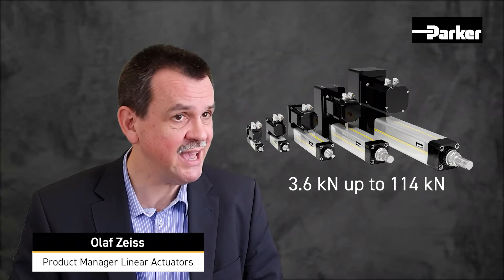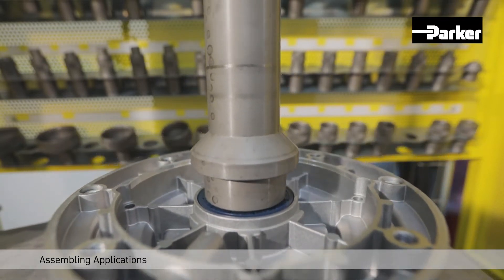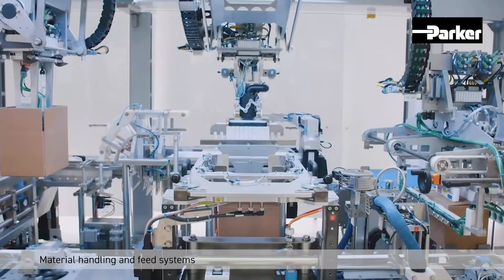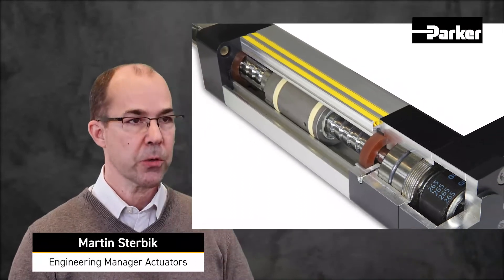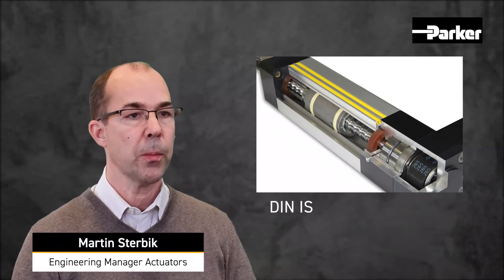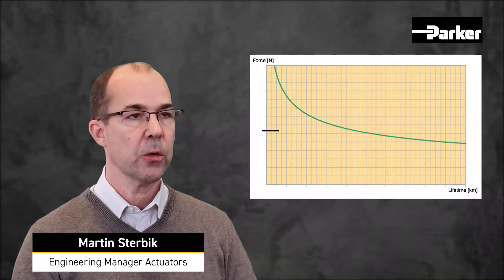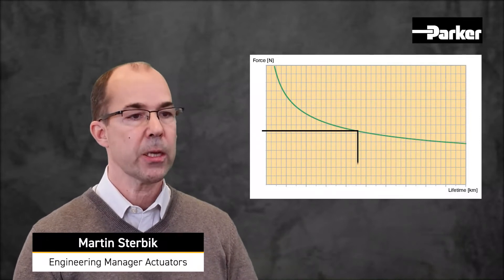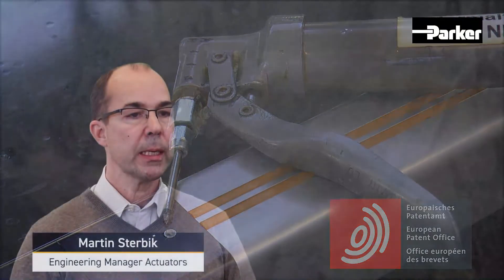Parker Hannifin ETH - High Force Electro Thrust Cylinder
Parker Hannifins ETH 'High Force' electric cylinders are ballscrew-driven, rod-style linear actuators for industrial applications. These electric cylinders add programmability, closed loop control, high thrust force at small outside dimensions, minimum maintenance effort and a long service life to your application.